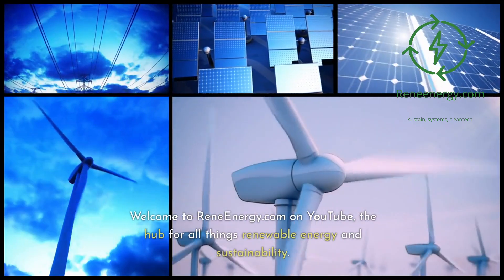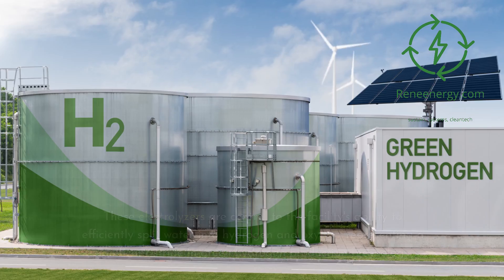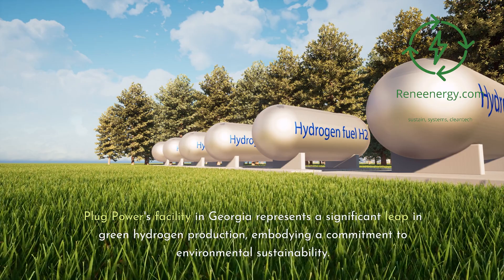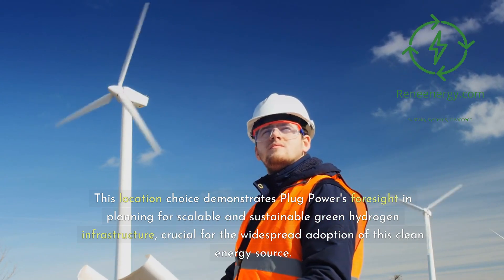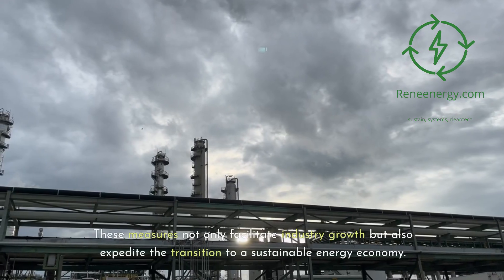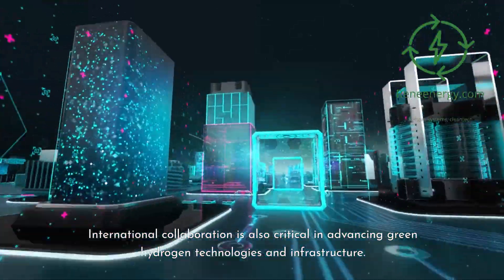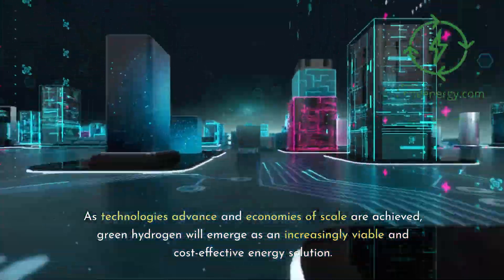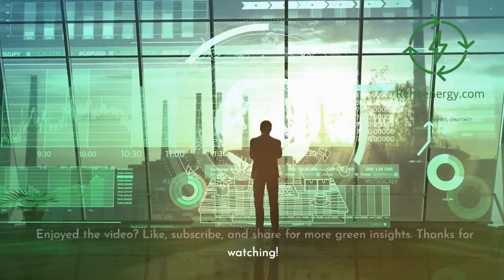Plug Power's groundbreaking green hydrogen solution in Georgia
In this video, we explore Plug Power's revolutionary green hydrogen facility in Woodbine, Georgia, a landmark achievement in the world of renewable energy. Join us as we delve into the details of what makes this facility the largest liquid green hydrogen plant in the United States.

🔹 Key Highlights:

High-Volume Production: Discover how this state-of-the-art facility produces an astounding 15 tons of green hydrogen per day, enough to power thousands of forklifts and significantly contribute to the green energy sector.
Advanced Technology: Learn about the eight 5 MW PEM electrolyzers used at the plant, representing the largest deployment of this technology in the U.S. and how they efficiently convert water into hydrogen and oxygen.
Strategic Location: Understand the importance of the plant's strategic location near major highways, enhancing its distribution capabilities and its role in the national green hydrogen supply chain.
Economic and Environmental Impact: We'll discuss how the production of liquid and gaseous hydrogen at the facility positively impacts Plug Power's bottom line and contributes to environmental sustainability.
Rapid Construction and Expansion: Find out how Plug Power managed to construct this facility in just 18 months, showcasing their efficiency and commitment to expanding the green hydrogen network.
Vision for the Future: Get insights into Plug Power's vision of building a comprehensive green hydrogen ecosystem, integrating production, liquefaction, storage, and transportation.
🔹 In-Depth Analysis:
Join us for an in-depth analysis of the engineering and scientific aspects of this groundbreaking facility. We'll cover how this plant is setting new standards in green hydrogen production and what it means for the future of renewable energy.

Drop your thoughts and questions in the comments section below!

🌍 Join us on this journey as we unfold the story of Plug Power's green hydrogen breakthrough in Georgia and its role in shaping a sustainable energy future.